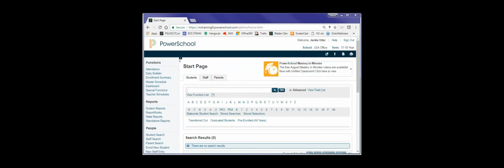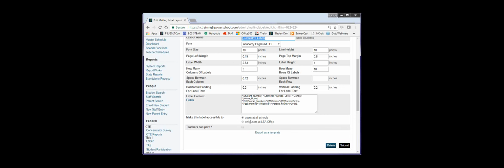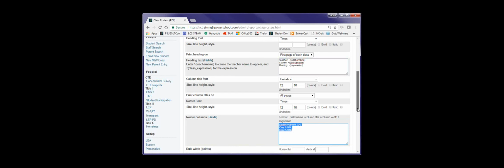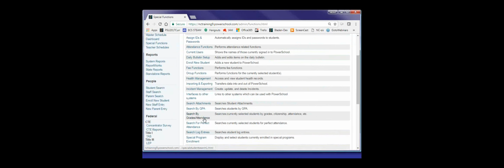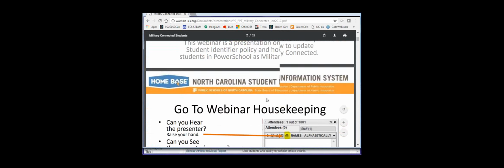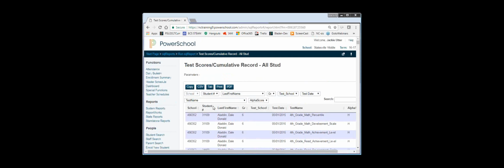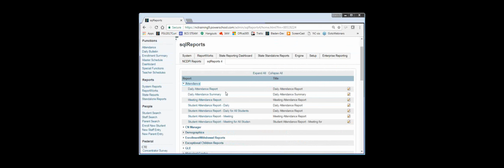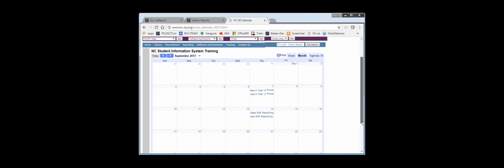2017 08 22 PS NC Reports Overview